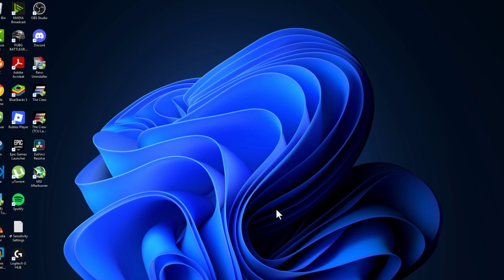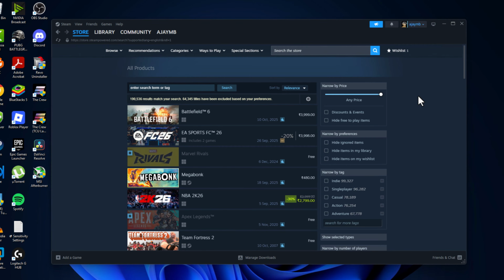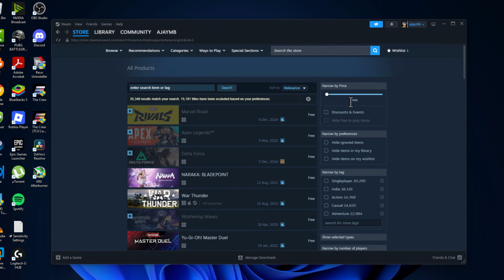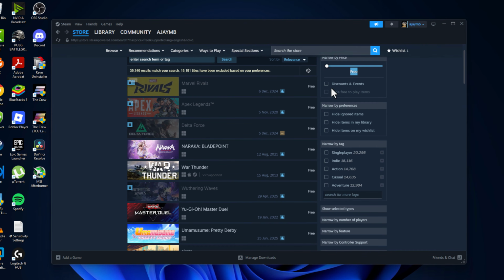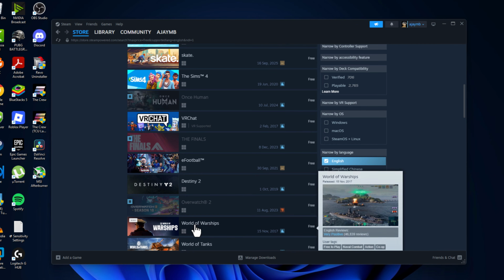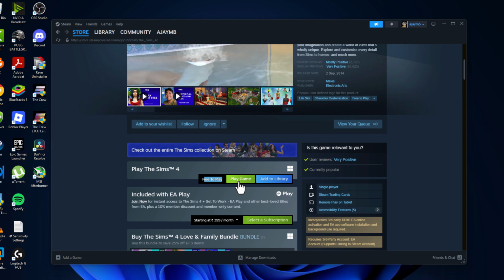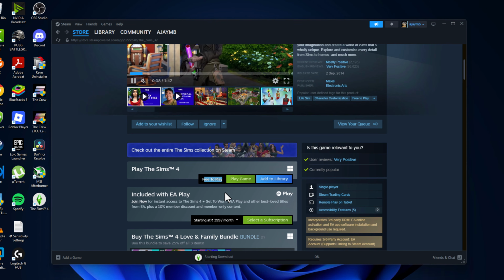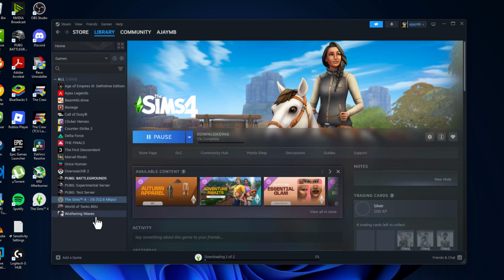Get Free Games on Steam 2025 — Find, Claim & Keep Them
Discover how to get free games on Steam in 2025—legally and safely! This step-by-step guide shows you how to find, claim, and keep free Steam games forever. Learn how to track giveaways, explore hidden free titles, and build your gaming library without spending a rupee. Perfect for beginners and pro gamers looking for the latest free Steam games this year.

0:00 Intro
0:42 Games list